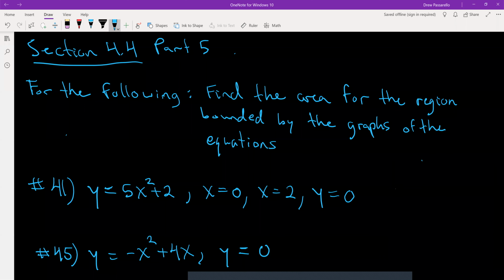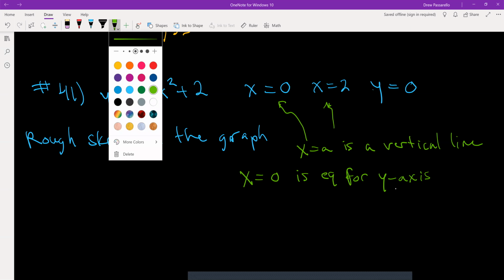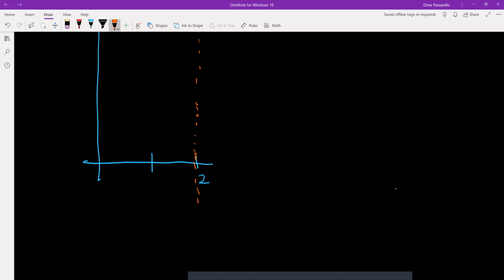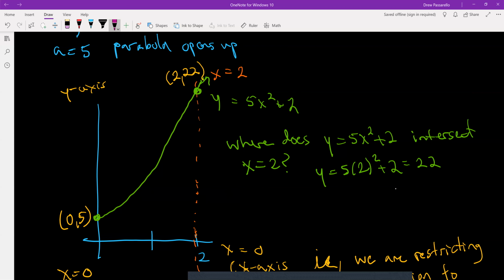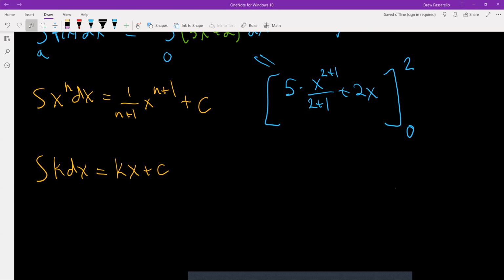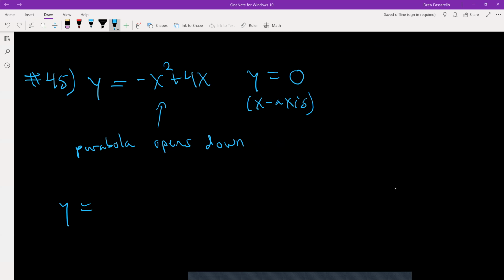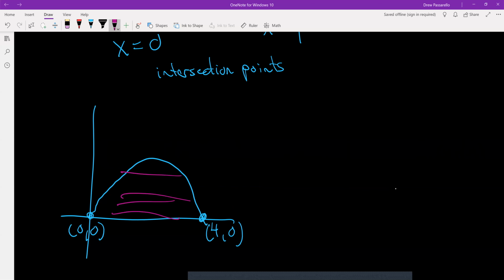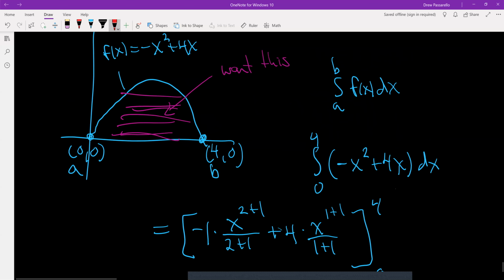MAT 140 (Calc I) Sec 4.4 pt5 - Fundamental Theorem of Calculus